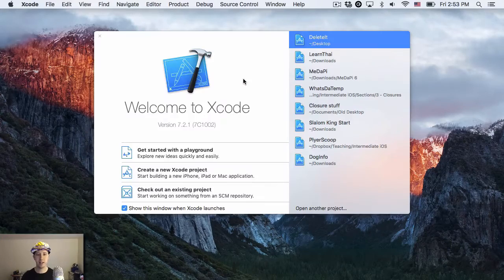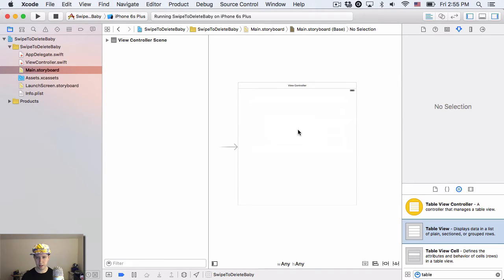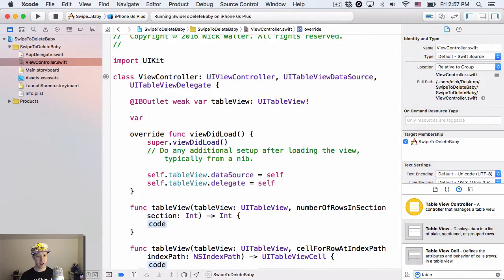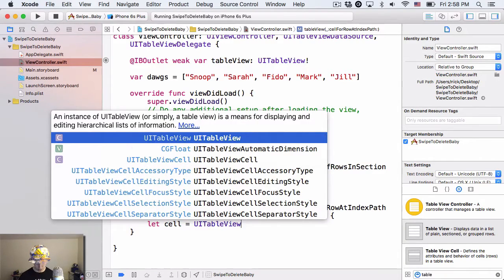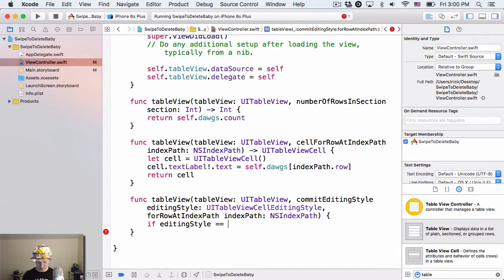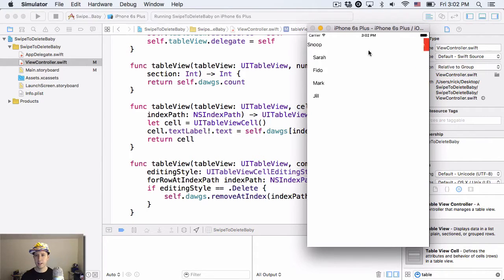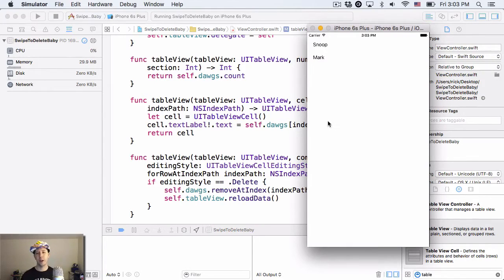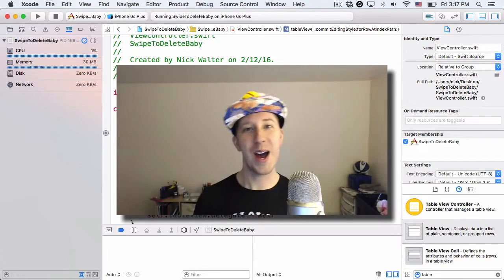Swipe to Delete Tutorial for UITableview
Learn how to add the swipe to delete functionality to your app. We're using Swift 2! For my full course on how to make iPhone apps, go